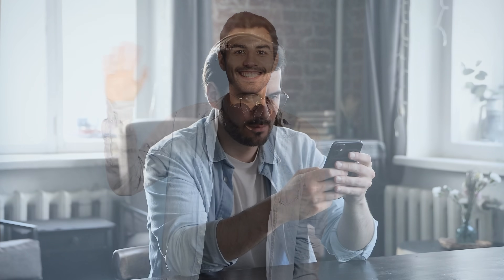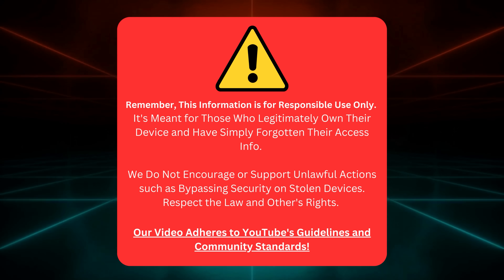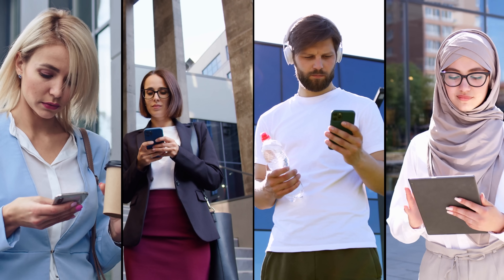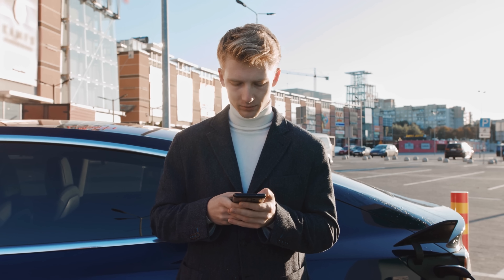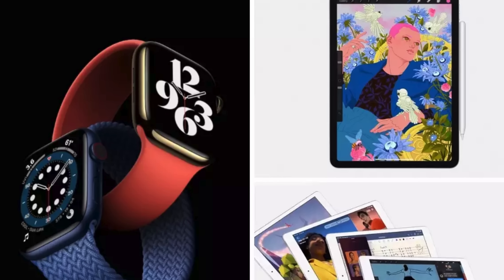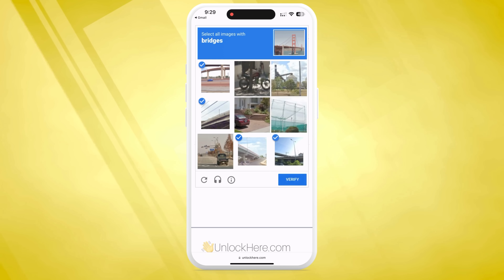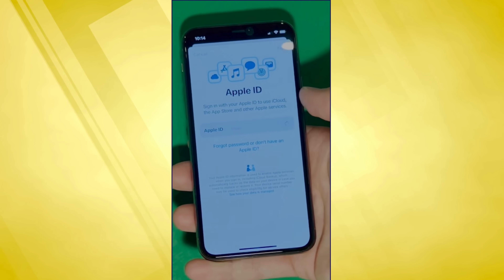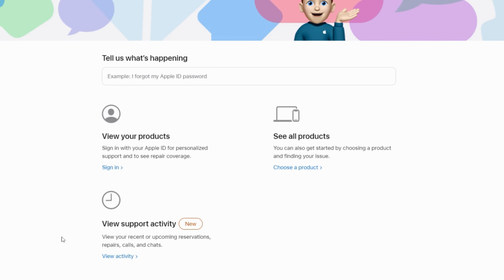iCloud Unlock Free Activation Lock Removal Tool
Looking for a way to unlock your iCloud locked device with a free activation lock removal tool? Frustrated by the limitations of the iCloud Activation Lock? Say goodbye to the iCloud Lock problem as we bring you the perfect solution! Our video showcases a simple, efficient method that promises to unlock iCloud and remove iCloud Activation from any Apple device. Time to bid adieu to such unnecessary hassles. So grab your Apple device and dive into the solution together!

We understand the pain of being unable to access an iPhone due to an iCloud Activation Lock. It can feel like hitting an invisible wall, preventing you from using the device to its fullest potential. Isn't it frustrating when you're locked out of your own device? We've got you covered! This video will guide you through bypassing the iCloud Activation Lock, allowing you to unlock your iPhone, iPad, or Apple Watch for free!

In this video, we break down the process of iCloud unlock and take you step by step through the activation lock removal process. Without revealing too much detail, you'll learn how to use an iCloud unlock free tool and visit an iCloud unlock free website. Plus, we'll introduce you to some handy iCloud unlock free software. If you're wondering how to unlock iCloud without a computer, we have some tips for that! Take advantage of this opportunity to learn about free activation lock removal and how you can use the activation lock removal tool to your advantage.

Will our methods work on your device? Fear no more! Our iCloud unlock methods are compatible with all Apple devices, including but not limited to iPhone 12 Pro, iPhone 8 Plus, iPad Pro 11, Apple Watch Series 6, and iPad Air 2. What's more, you can even apply these techniques to any iOS version. We've got all your bases covered!

We hope you find immense value in this video and achieve the desired results. Not only does this encourage us to keep creating helpful content, but it also ensures you will get all of our upcoming videos.

Remember, a free activation lock removal tool is just a few clicks away. So, watch the video, unlock the potential of your Apple device, and step into a world of limitless possibilities!

Chapters:
0:00 Introduction
0:50 Disclaimer
1:10 Notable Tools
2:25 Giveaways
2:50 Unlocking Process
5:45 Other Methods